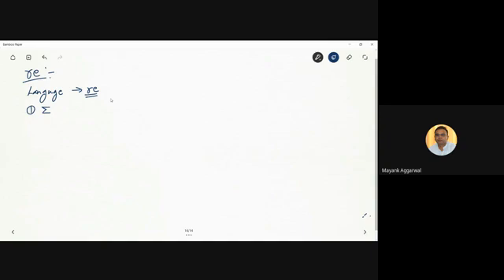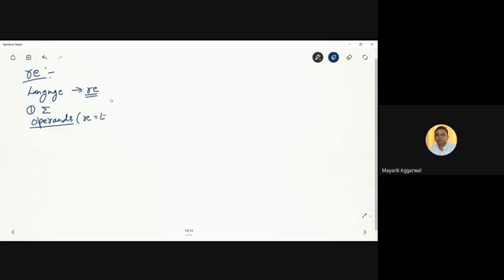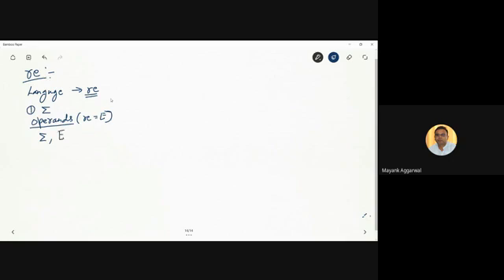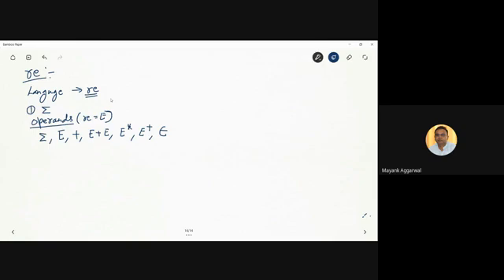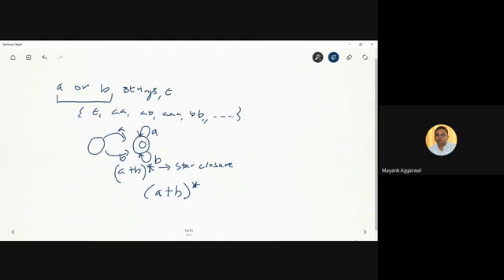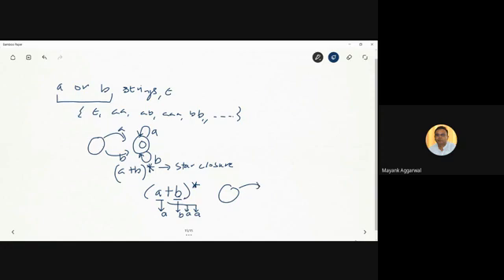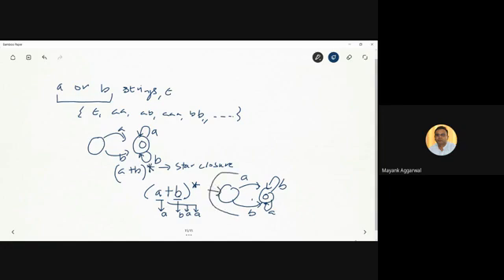Regular Expression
Regular Expressions explained in detail.